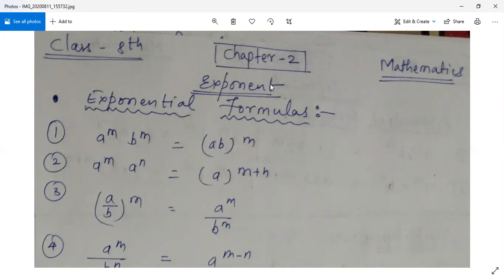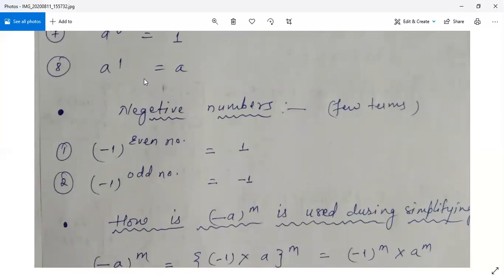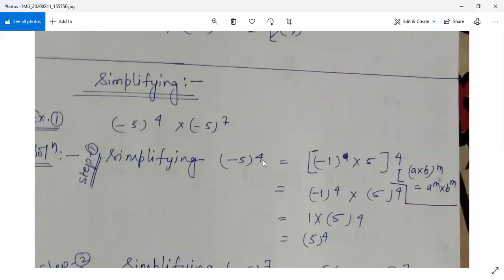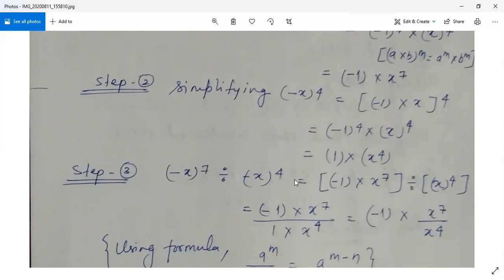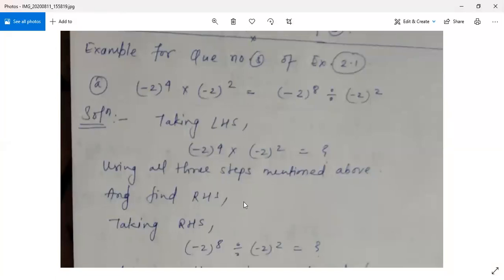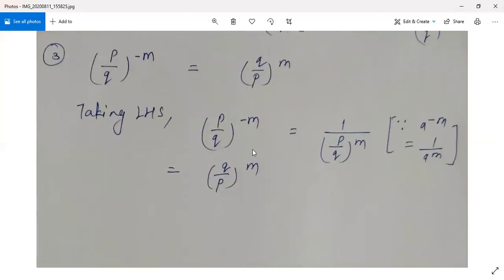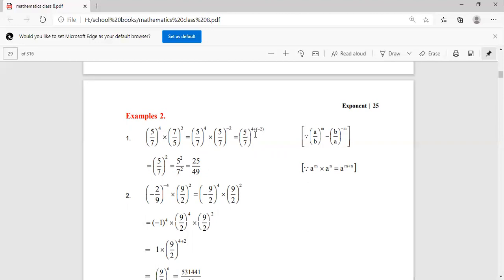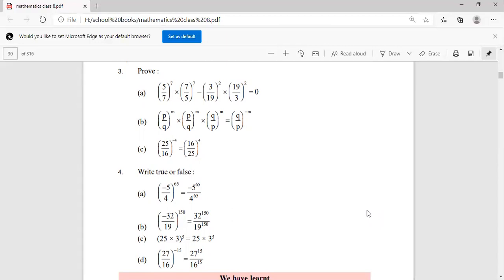Class 8 Exponents